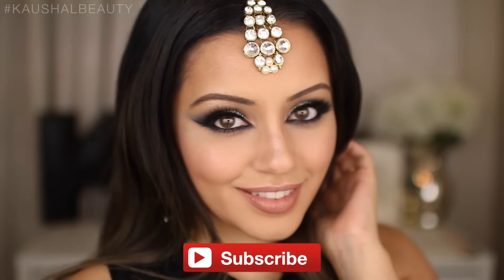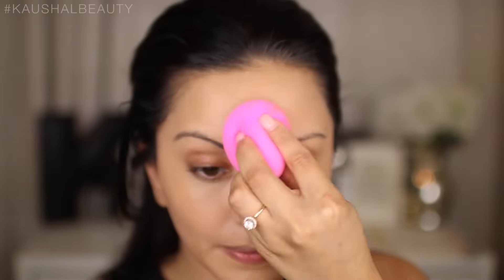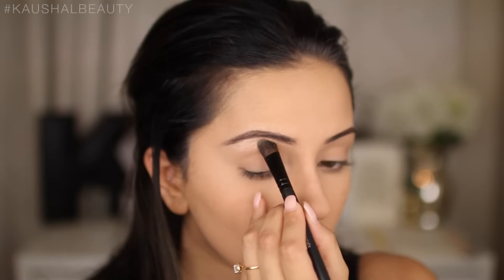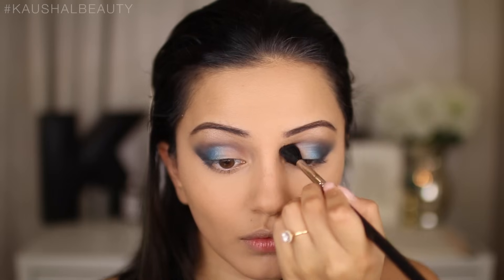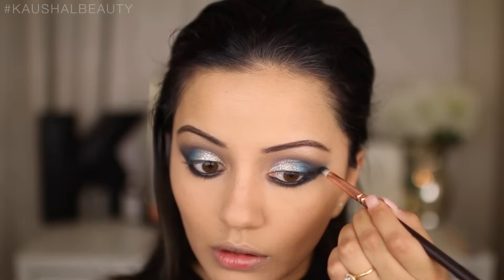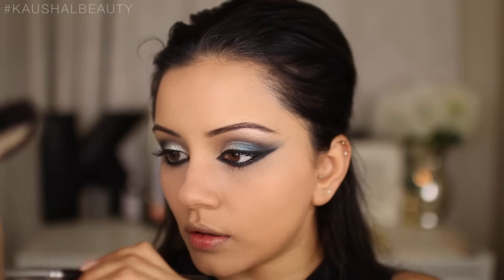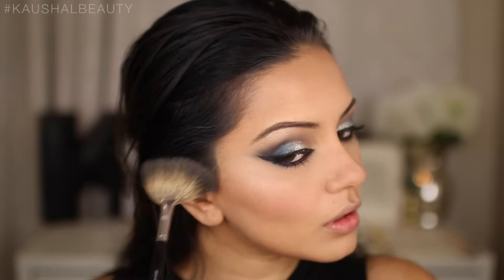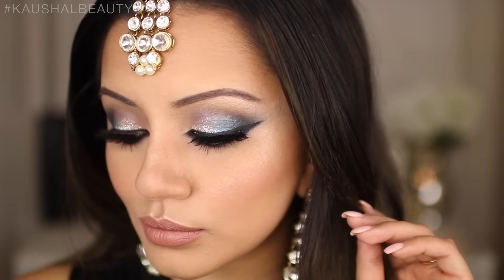Dramatic Blue & Silver Tutorial | Eid Makeup Look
PRODUCTS USED:
Giorgio Armani Prima Glow Balm
MUG Eyeshadow - Corrupt
LIT Cosmetics - Tinsel Town #2